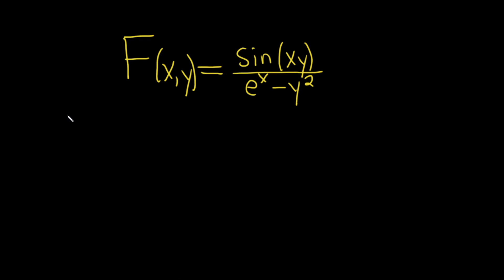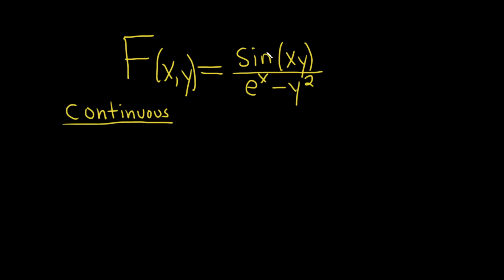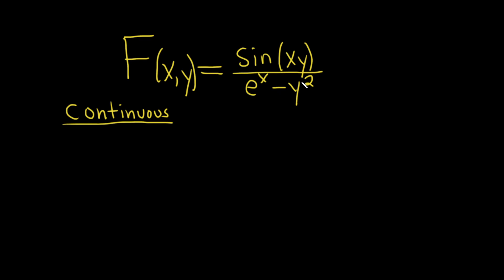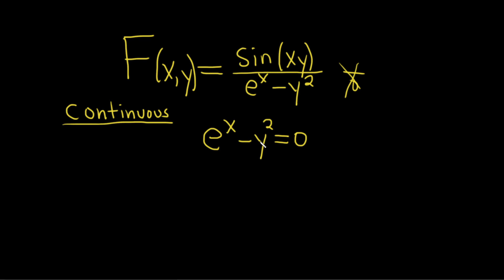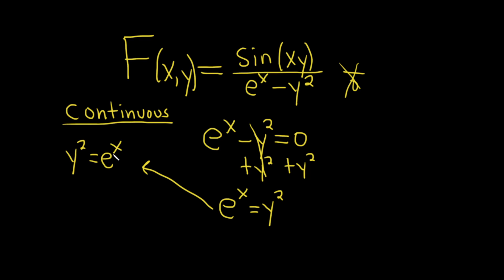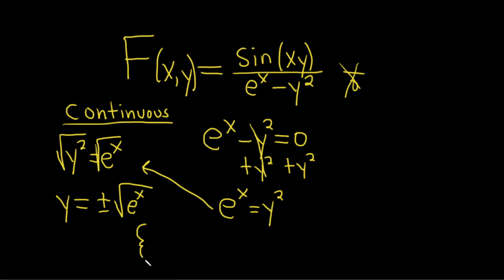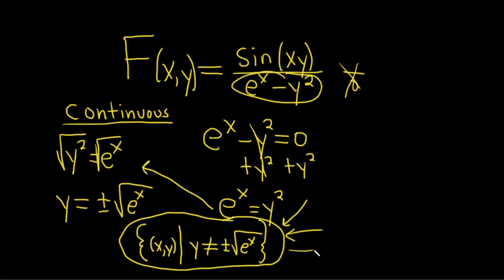Find the Set of All Points at Which The Function is Continuous F(x, y) = sin(xy)/(e^x - y^2)